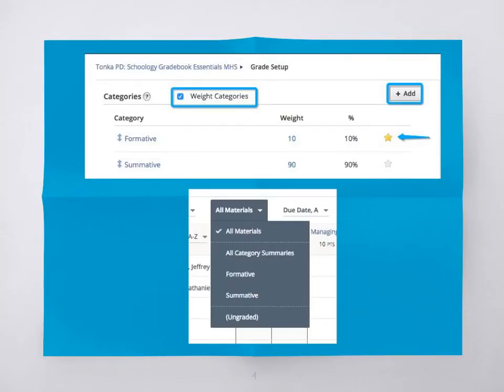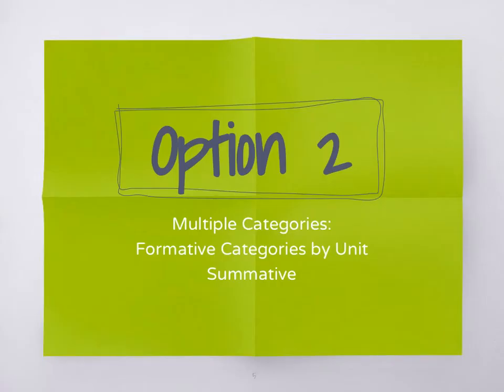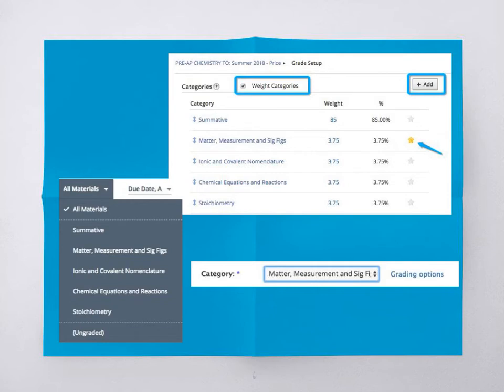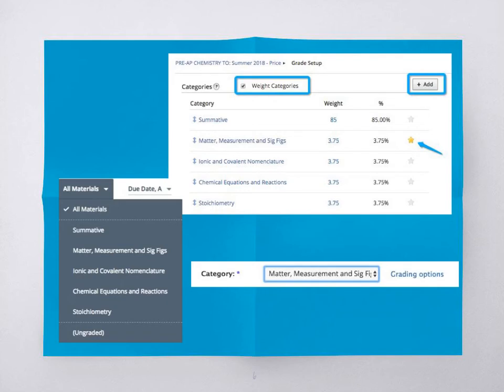Schoology Gradebook Setup